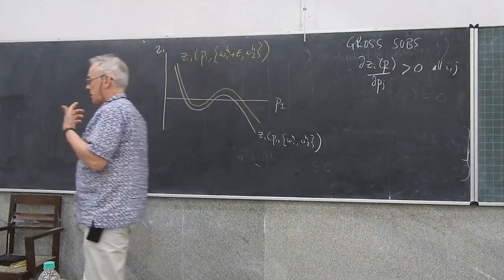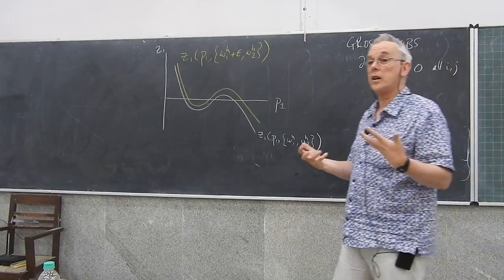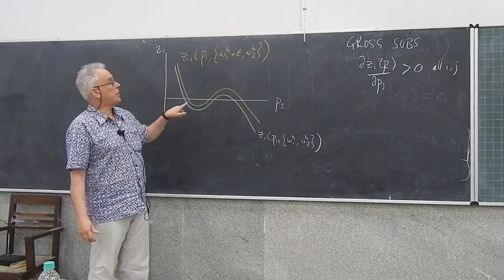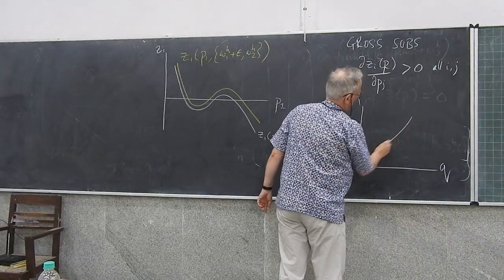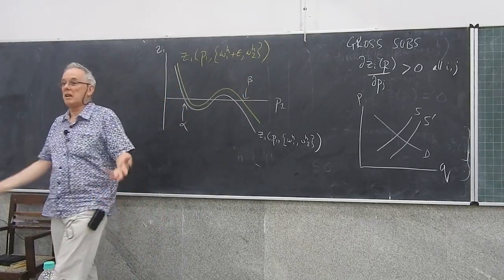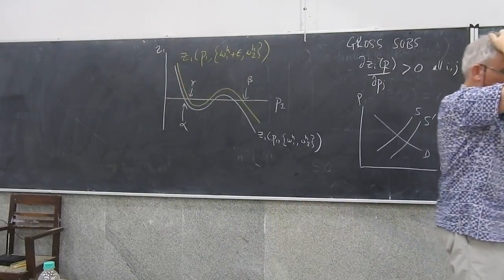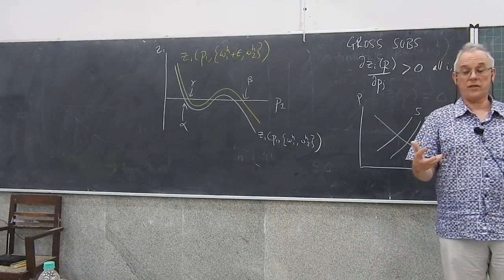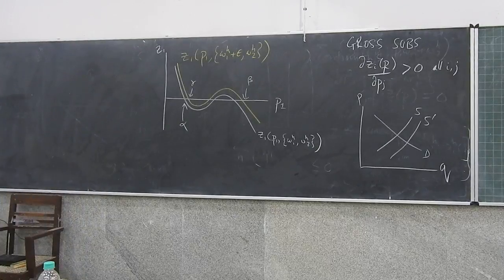Prof Jeremy Edward Lecture on General Equilibrium 12